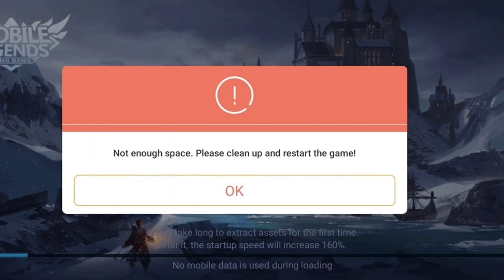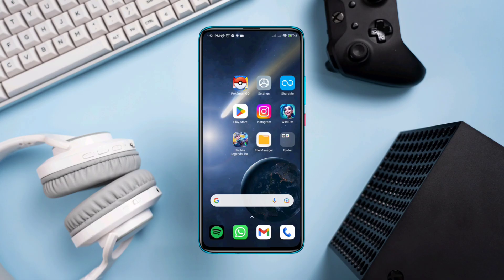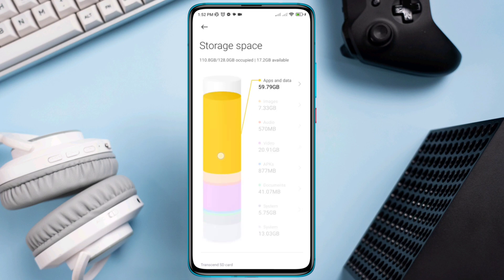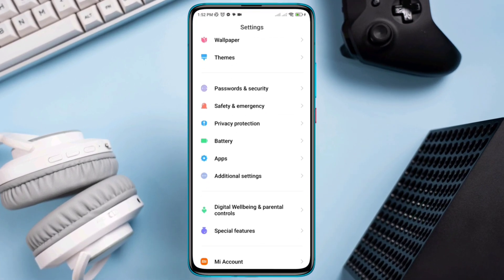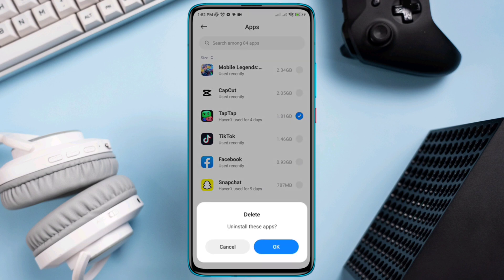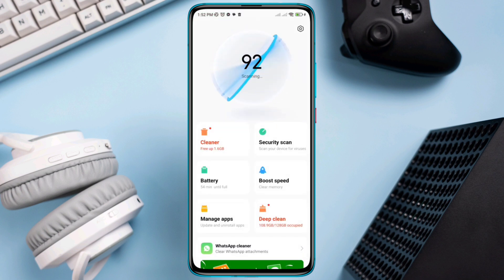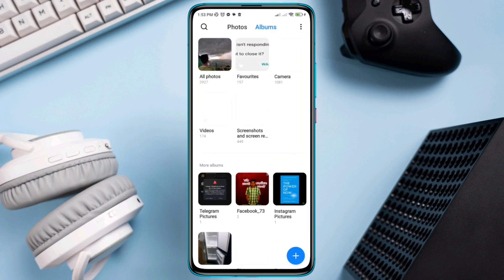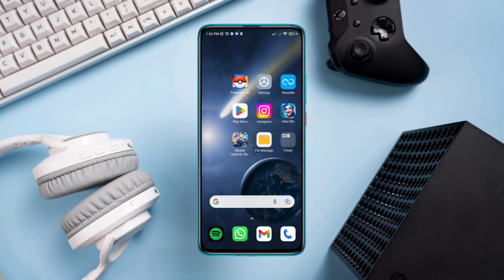How To Fix "Not enough space please clean up and restart the game" in Mobile Legends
Are you getting not enough space errors in  Mobile Legends Bang Bang? Watch this video to fix not enough space in mobile legends.
Recently many Mobile legends bang bang users have been complaining that they are getting not enough space please clean up and restart the game error in mobile legends.
So after analyzing the errors, here I am gonna show you how to Fix the Not Enough Space Issue in mobile legends.

00:01- Video intro
00:22- Solution 1: Check your storage and remove unwanted files
00:53- Solution 2: Remove junk files
01:07- Solution 3: Remove files from the recently deleted folder
01:28- Solution ending